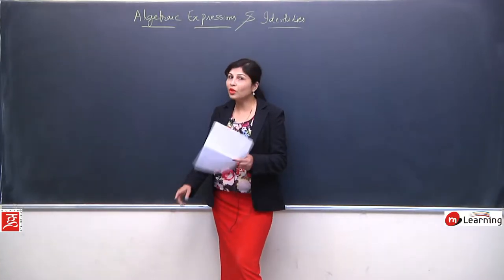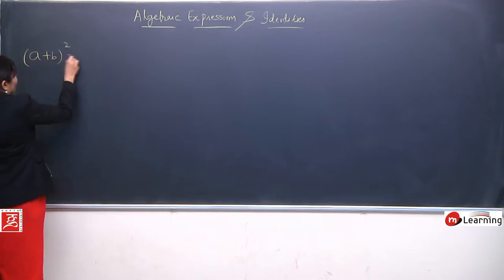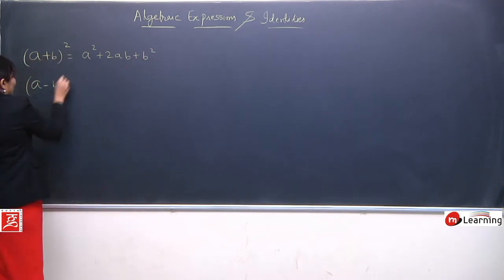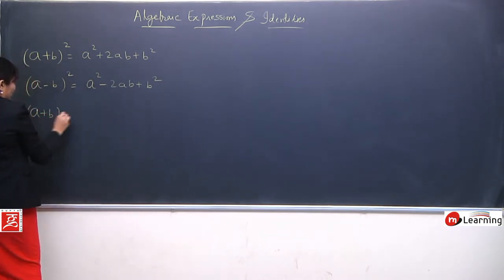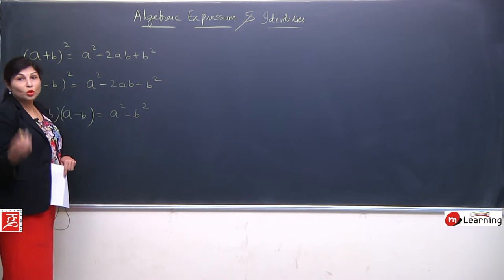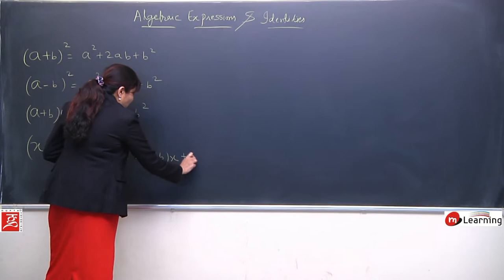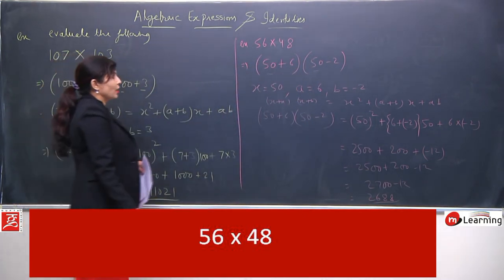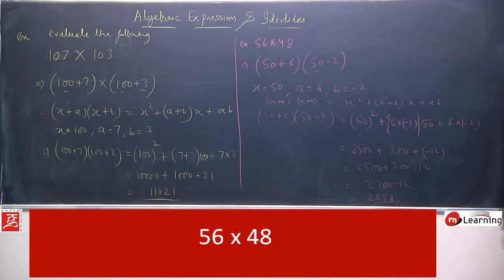Algebraic Exprestion and identies for Class 8th - 11/18